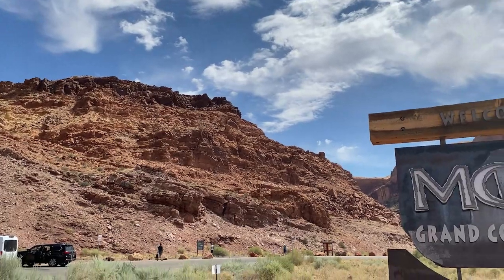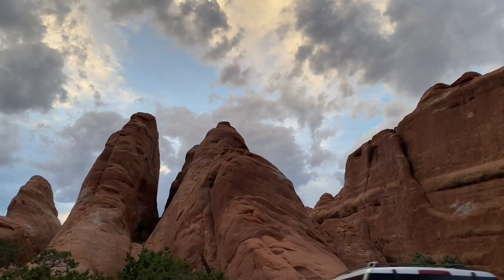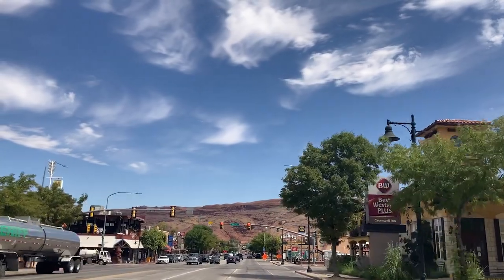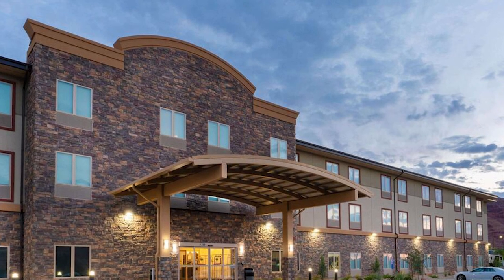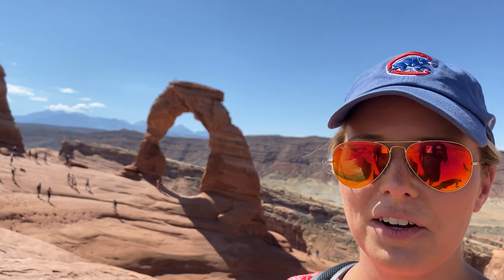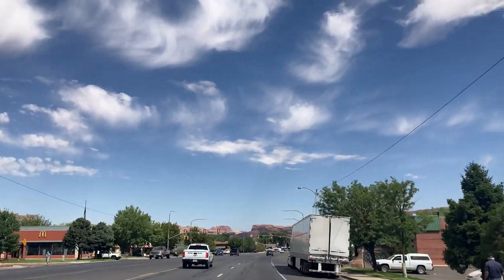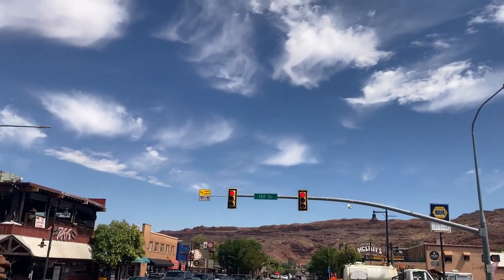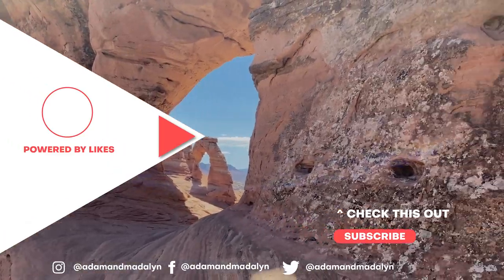Where to Stay in Moab, Utah 2023? (Arches and Canyonlands National Park)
If you're planning a trip to Moab and wondering where to stay, we are happy to share our thoughts!

Moab is the town right outside of Arches National Park and Canyonlands National Park.  It's an incredibly beautiful setting and also an area that offers a lot of adventure.  From hiking, jeep tours, ATVs, New Zealand Style Speedboats, river tours, you name it, Moab has it.

00:00 Where to stay in Moab? (Arches and Canyonlands National Park)
02:32 Where did you stay?
04:31 Where would you stay next time?

Here is a link to a few of the places we mentioned in the video.

Canyonlands National Park - Camping
Needles District

Moab Camping
Slick Rock Campground